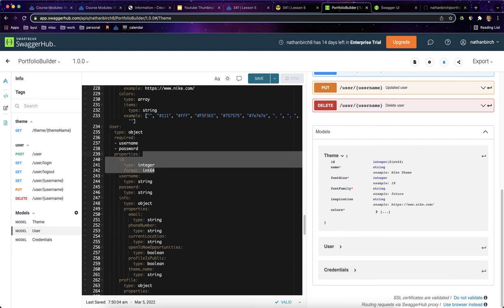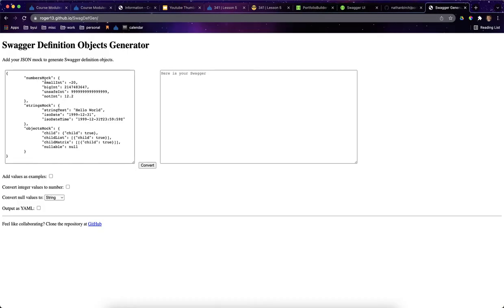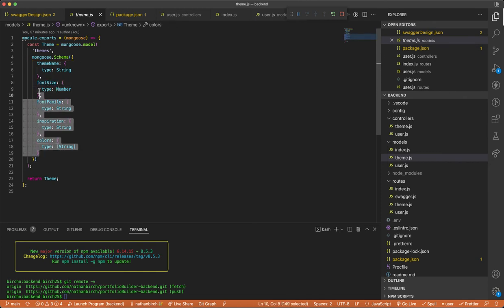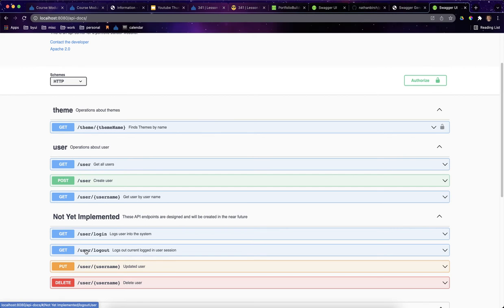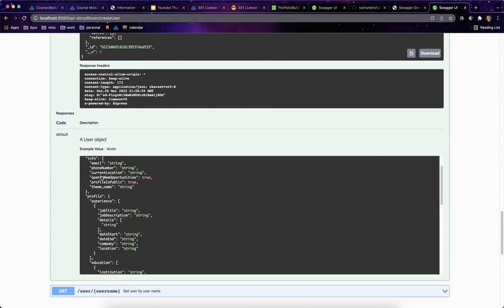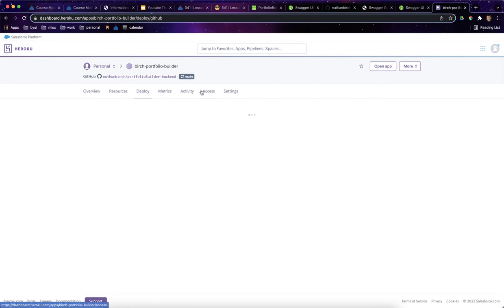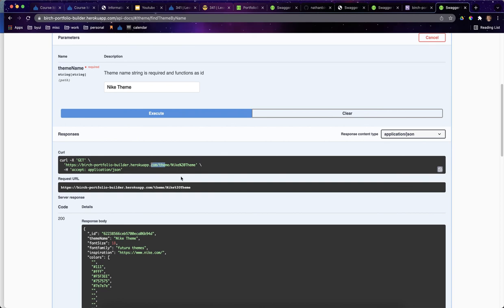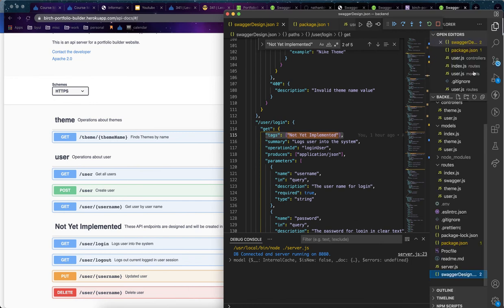Set up Swagger (Design First) for Node.js and deploy to Heroku (cse341 Lesson 5 walkthrough)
Steps shown in video:
picked an idea
planned out what the data would look like
used to make valid json data
used to convert sample json to swagger yaml schema

started from the Pets template, and created my swagger doc according to my json plans above
exported Download API, resolved JSON and renamed it to swagger.json